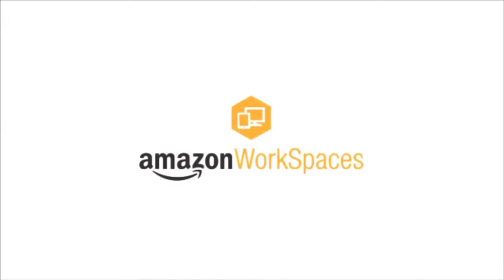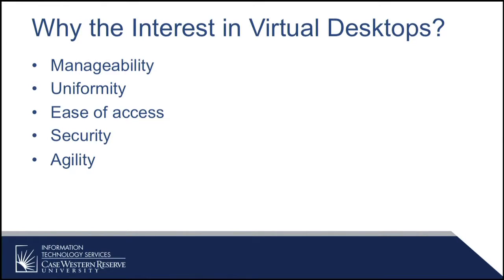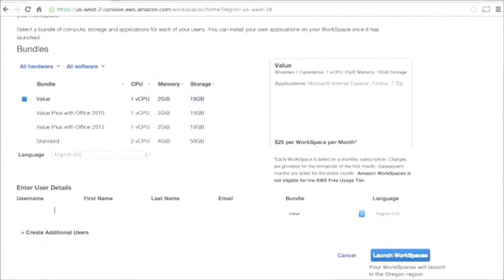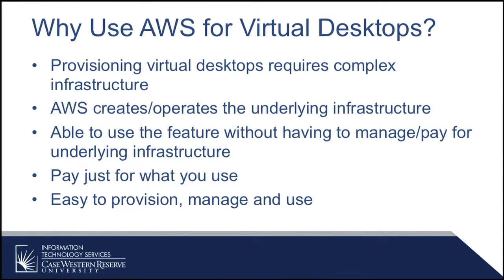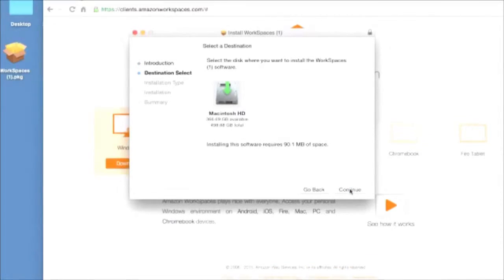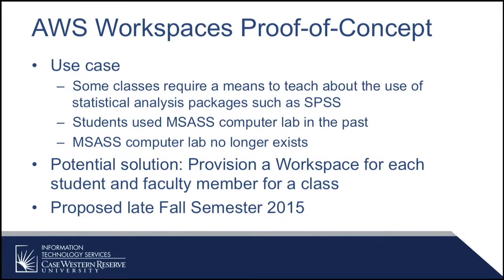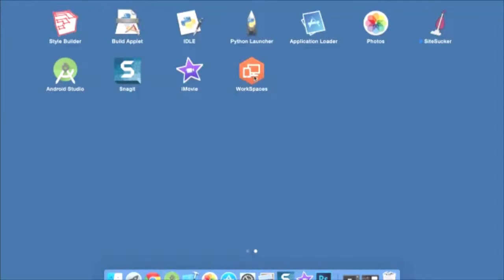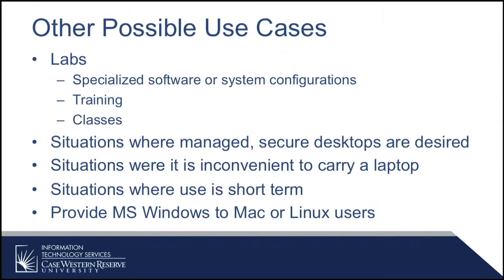Projects Live: Amazon Web Services Workspaces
Presenter: Jeff Gumpf